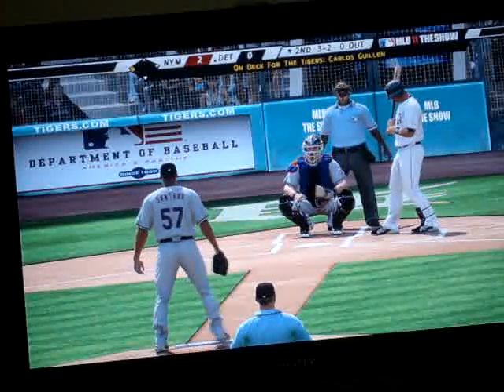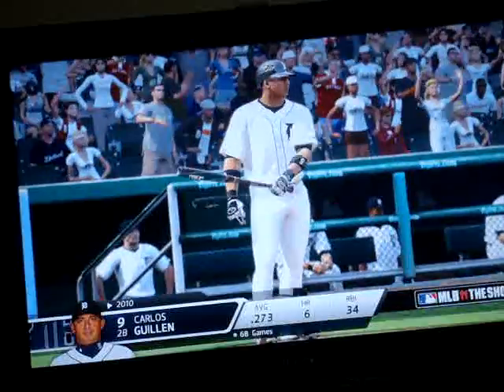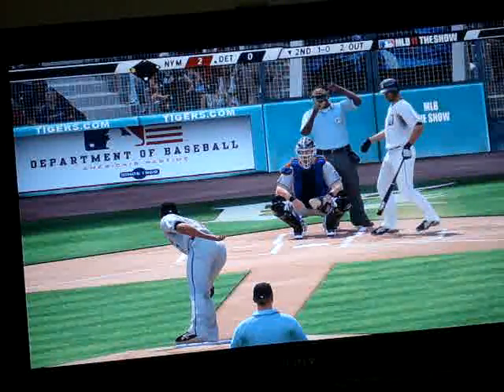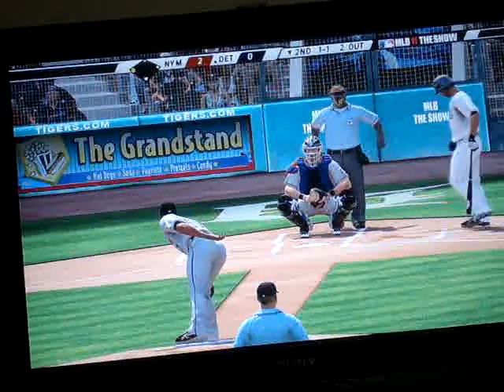NCAA Football 12 demo: Community Impression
Just my thoughts on some of the responses being seen  by the Simulation community.